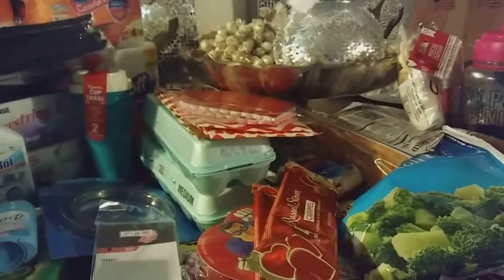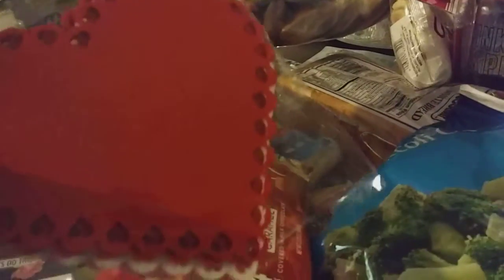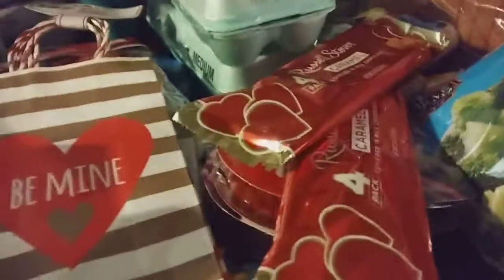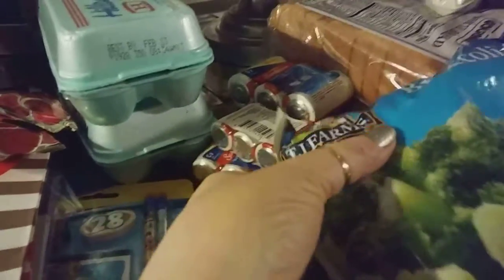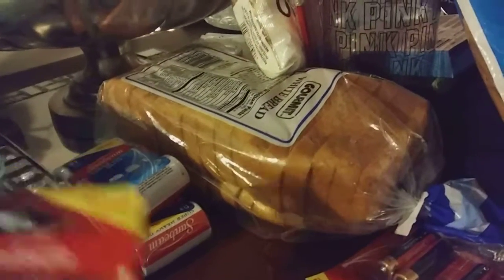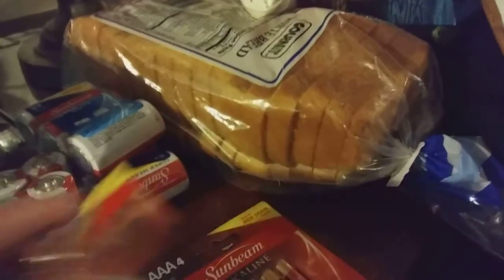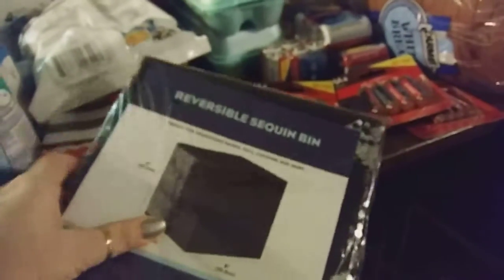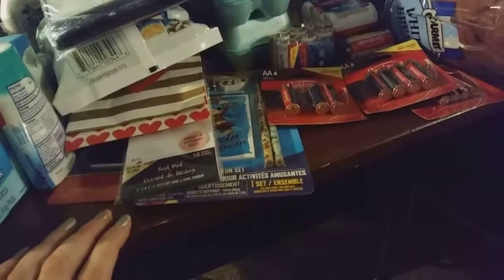Dollar tree haul part two